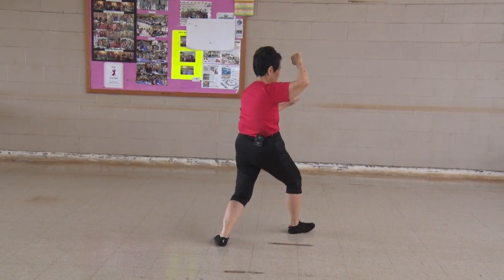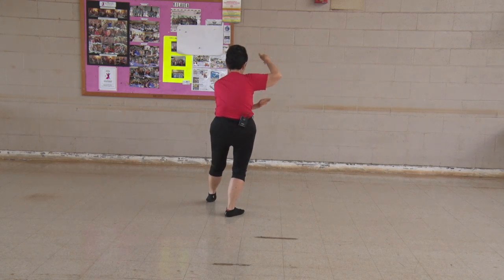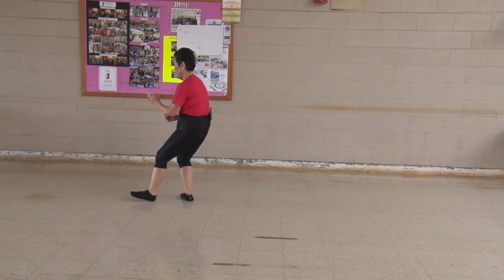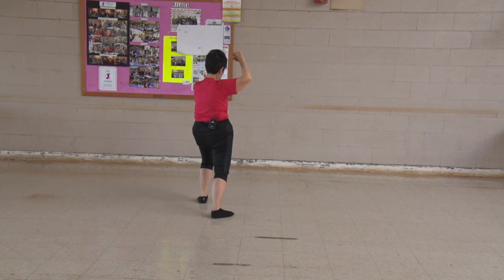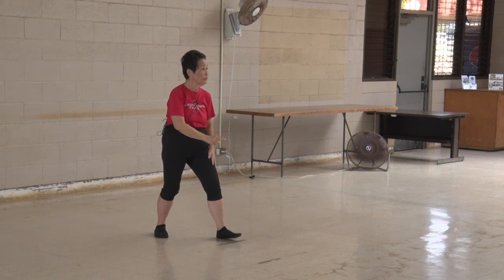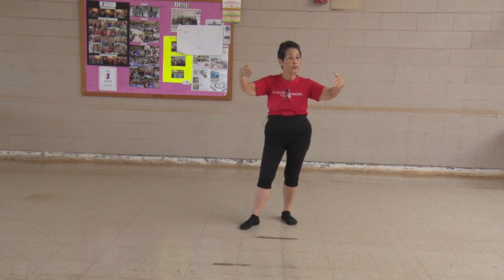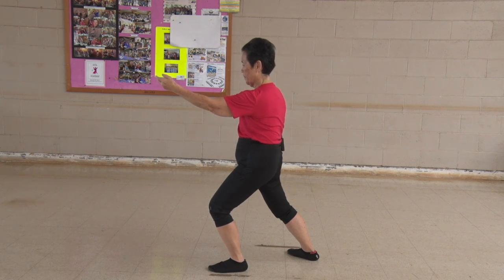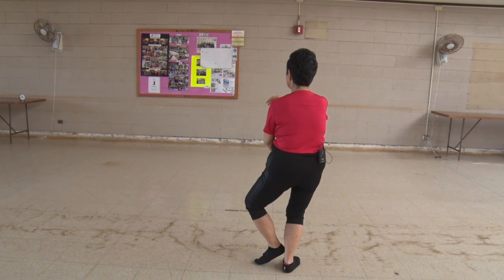Lucy Instructs: Maiden Works Shuttles, Flash Arms Like A Fan everydaytaichi lucy Honolulu Hawaii